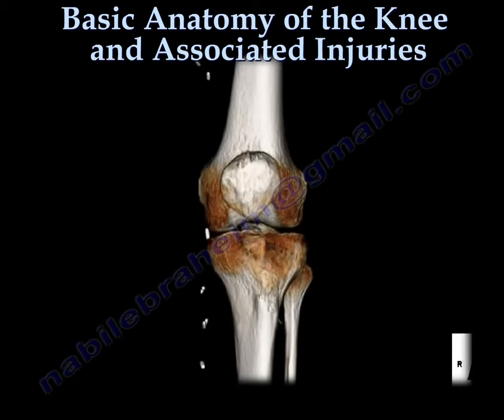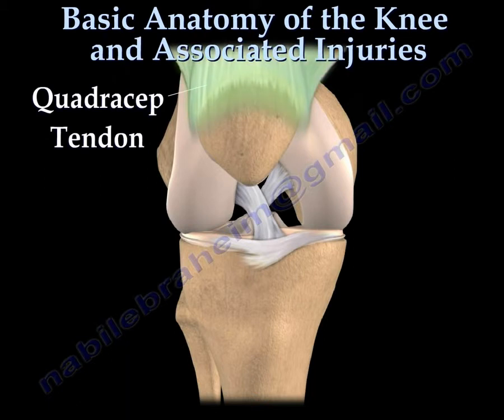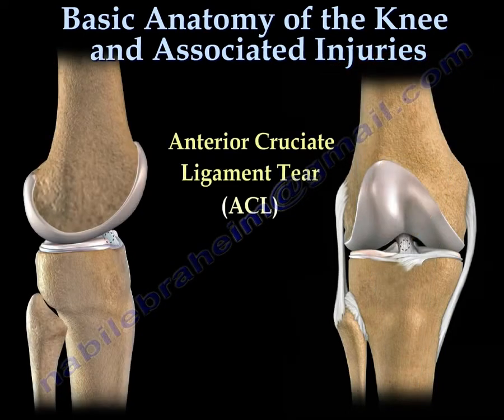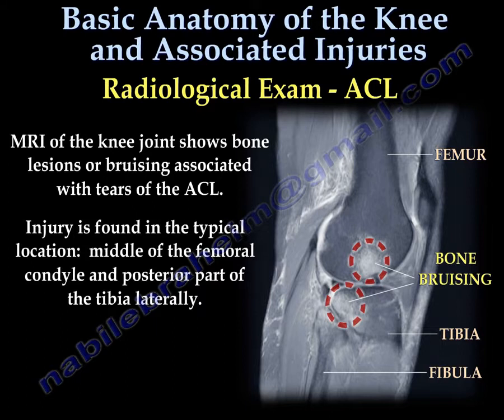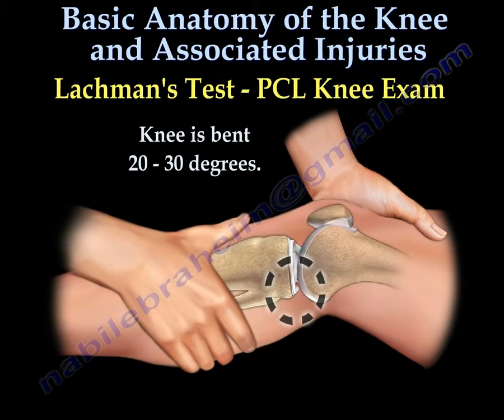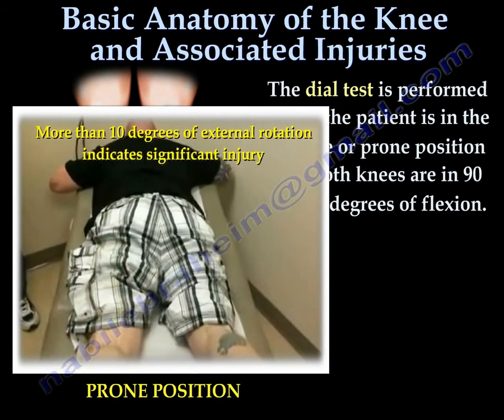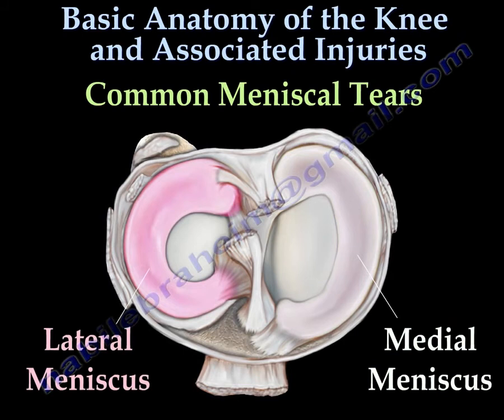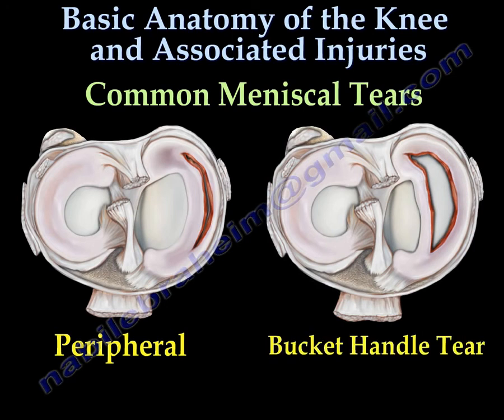Knee injury ,Injuries Everything You Need To Know Dr Nabil Ebraheim